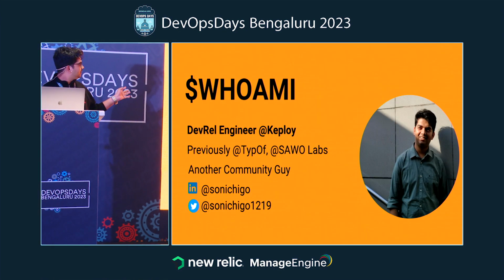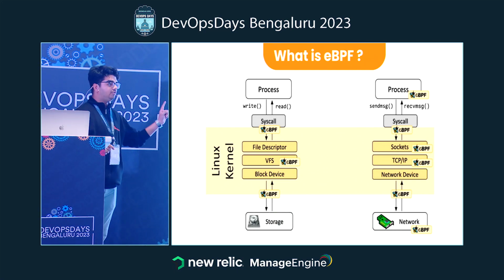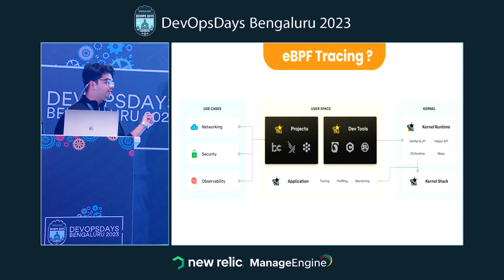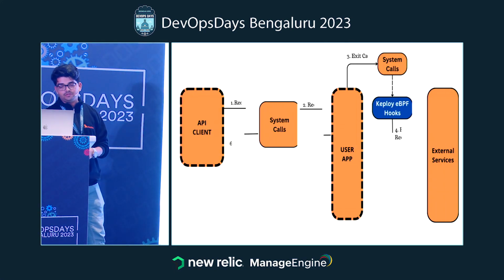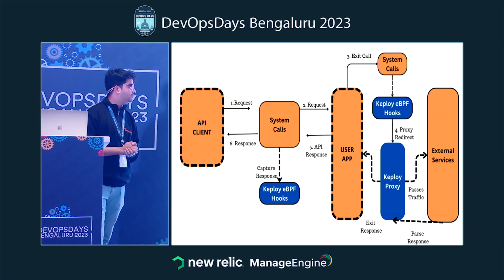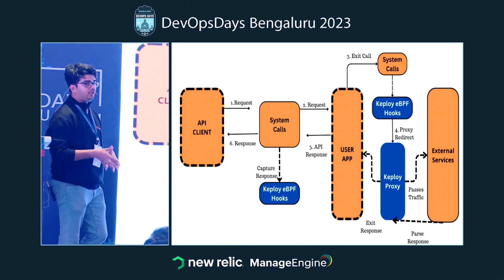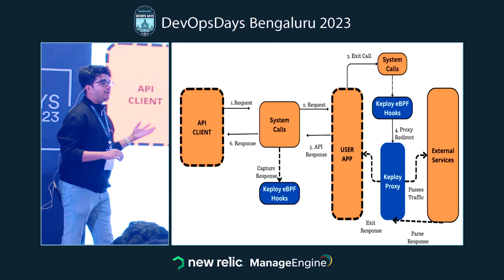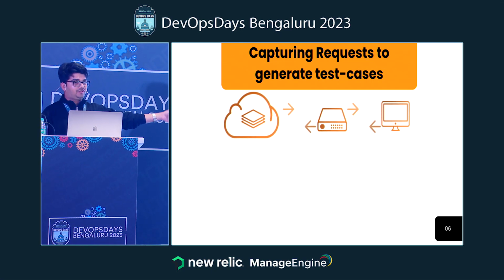Ignite: Understanding eBPF tracing to generate Test Cases in production by Animesh Pathak